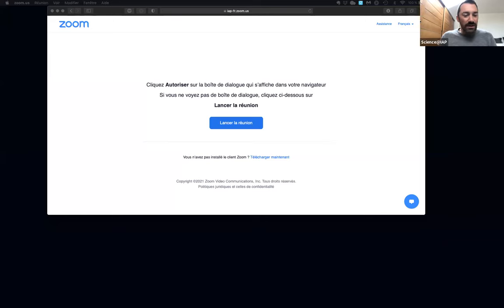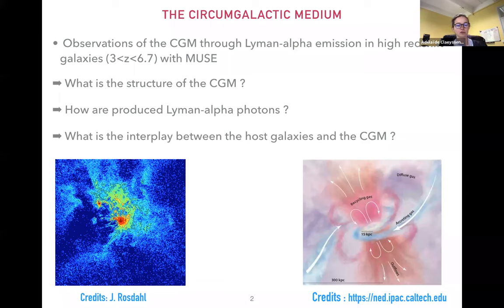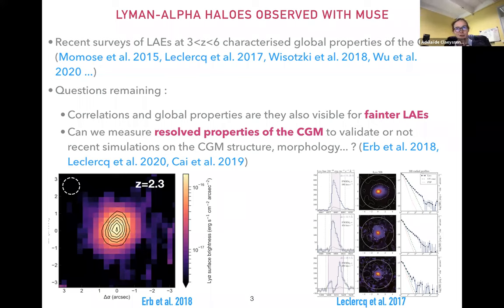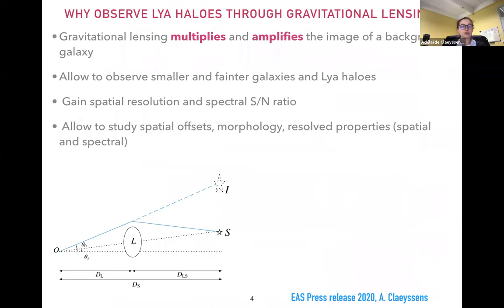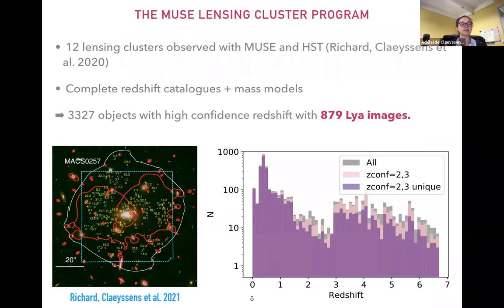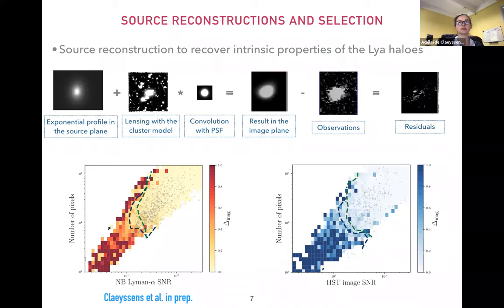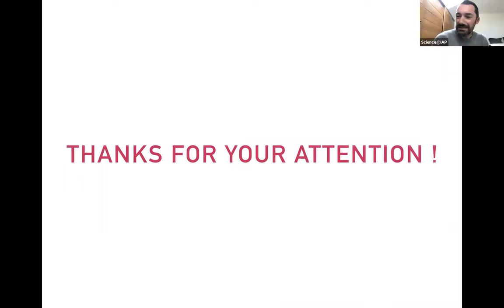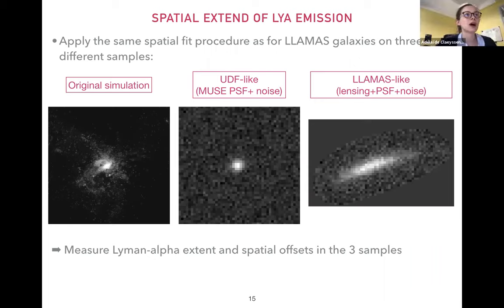« The Lensed Lyman-Alpha MUSE Arc Survey" by Adelaide Claeyssens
Adelaide Claeyssens
Centre Recherches Astron. Lyon, Obs. Lyon (CRAL), Lyon, France
« The Lensed Lyman-Alpha MUSE Arc Survey: morphological properties of gas haloes at high redshift »
Invitée par : GUILLARD Pierre et DE LAPPARENT Valérie
8 Avril 2021